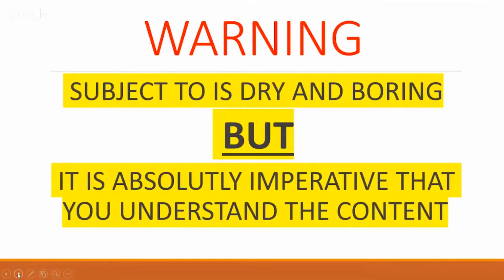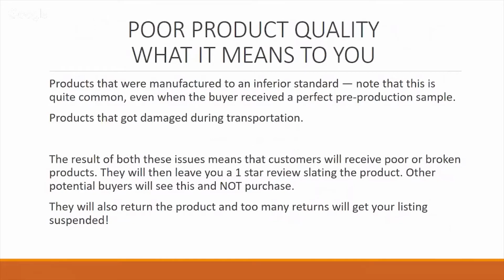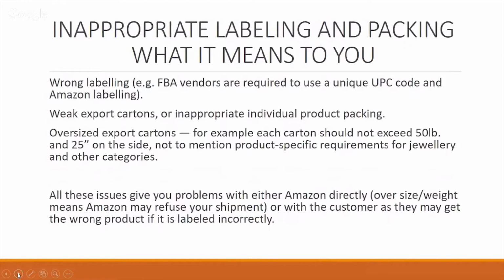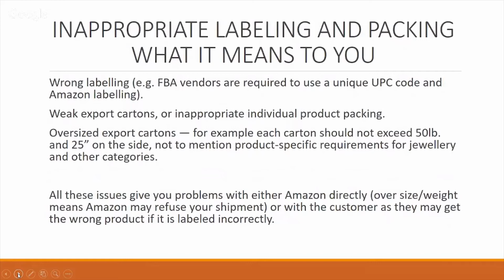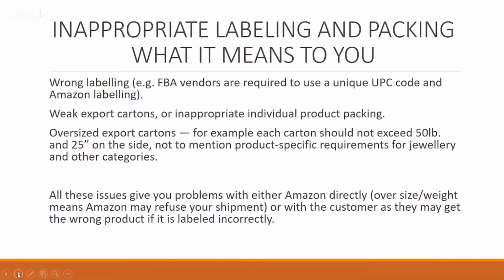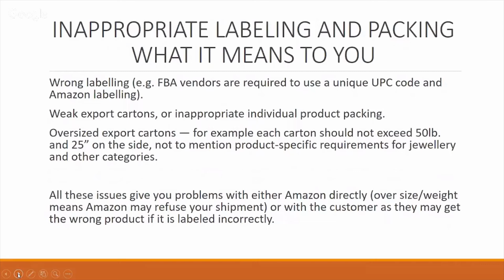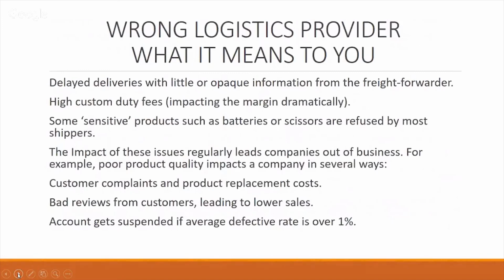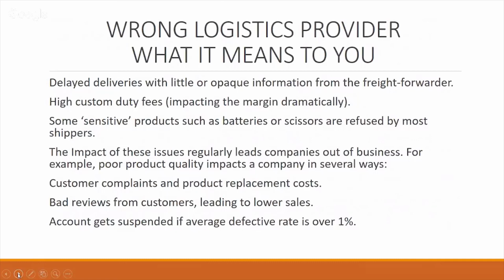How To Communicate With Your Chinese Supplier, Episode 1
Welcome to our 5 part miniseries of Amazon FBA Seller Training. We are talking about how to best communicate with your Chinese suppliers.

🔴In this series we will cover:
✅What platform to use
✅What to negotiate
✅How to build a relationship
✅How to select a new supplier
✅A pro checklist for selecting a supplier

Join The Boot Camp to learn Amazon FBA private label step by step and tutorials on how to do amazon product research.

This video was optimized using TubeBuddy. An unbeatable browser extension jam-packed with tools. A must-have for YouTube Creators.